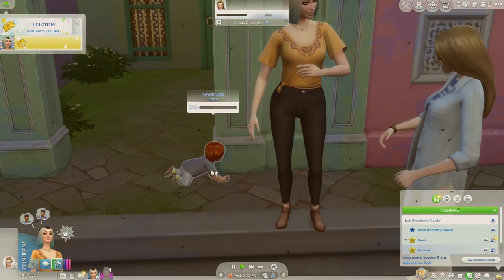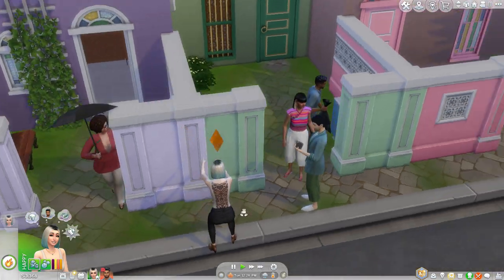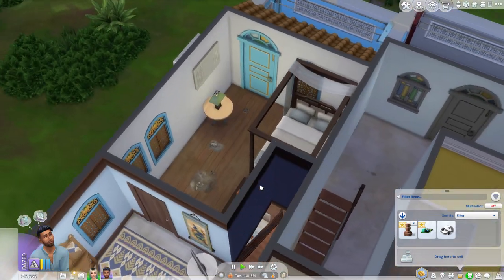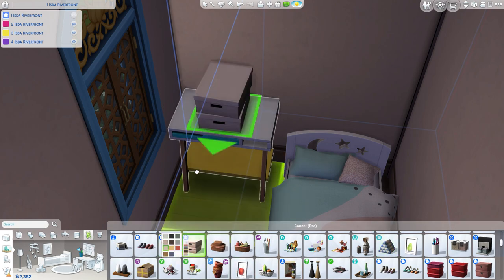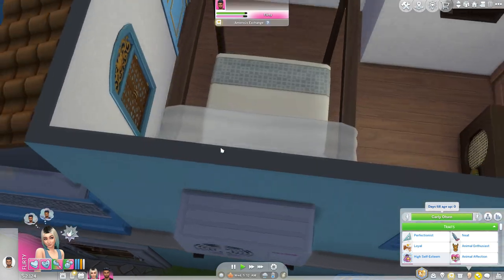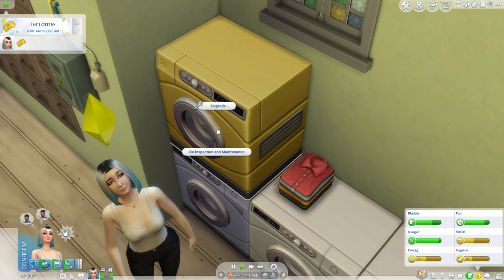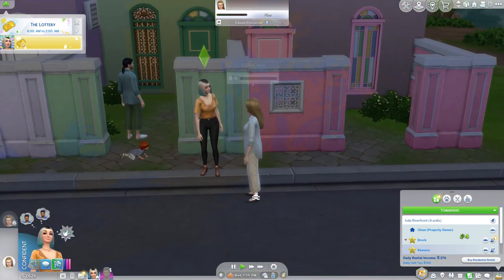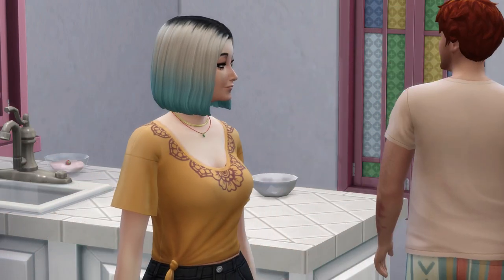We hired NEW TENANTS but they have INFANTS / The Sims 4 For Rent pt 7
the Challenge we'll be doing after our For Rent and Crystal Creations Let's Plays is a super cool and cute challenge created by @deligracy , I can't wait to try it for myself! see her video here,
in it she explains all the rules and goals of the challenge: